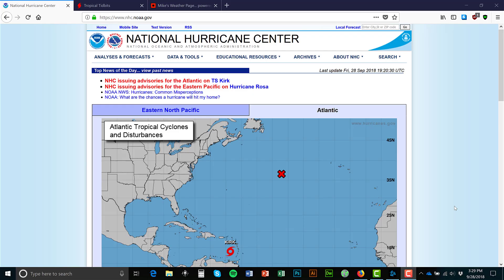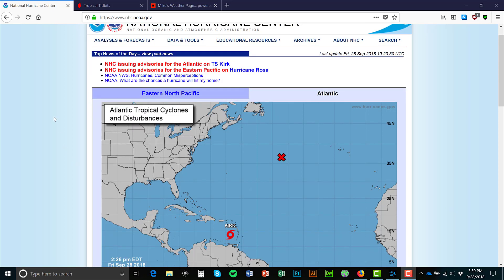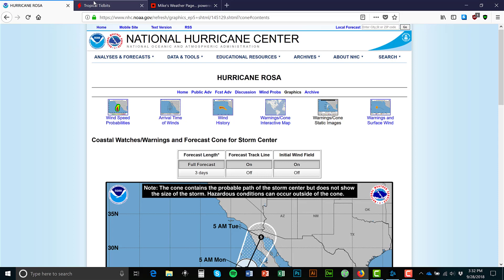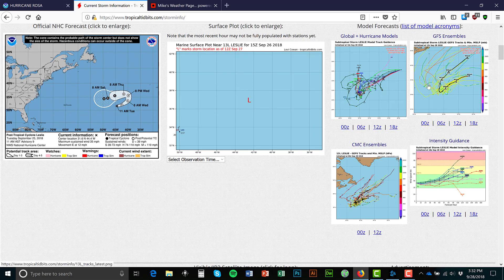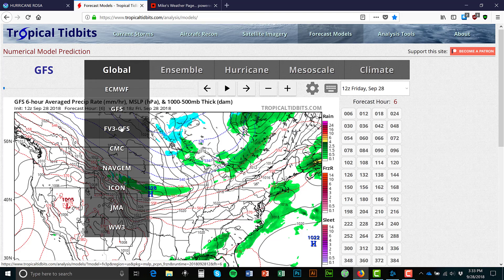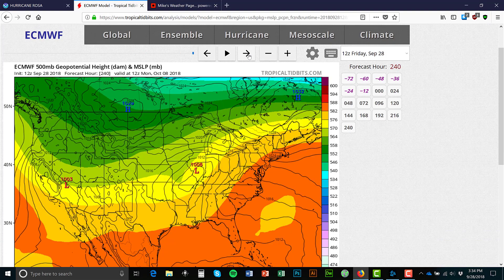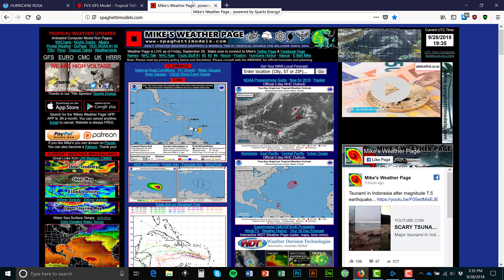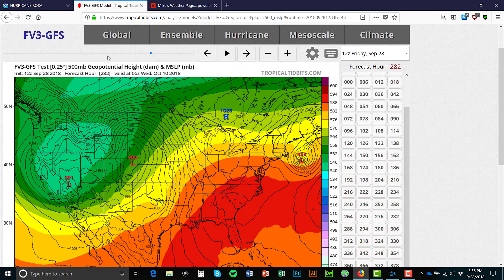How to track hurricanes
How to track hurricanes using various models. In this video I show you how to use several tools and models to track hurricanes. I am a surfer from north carolina that tracks these storms